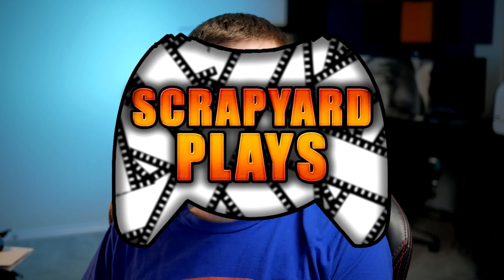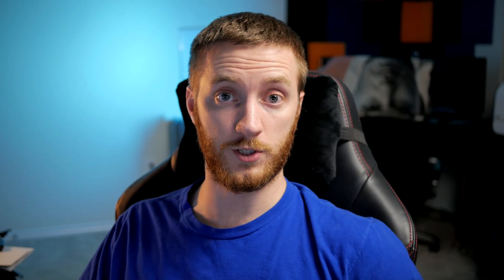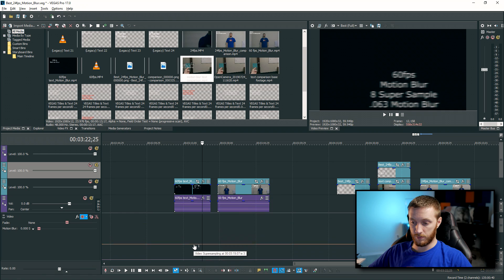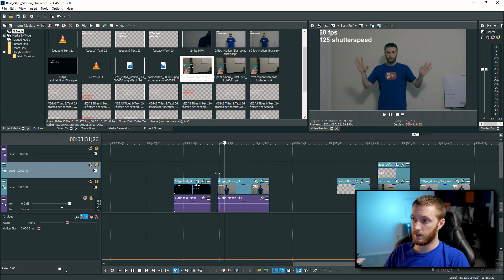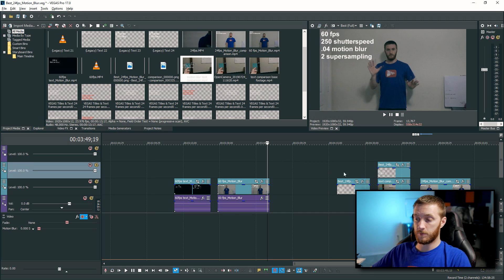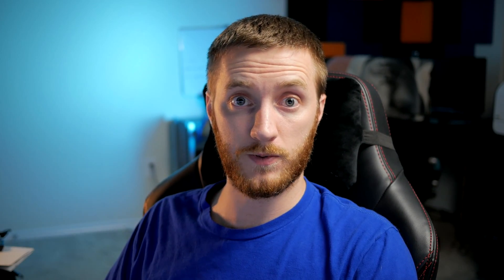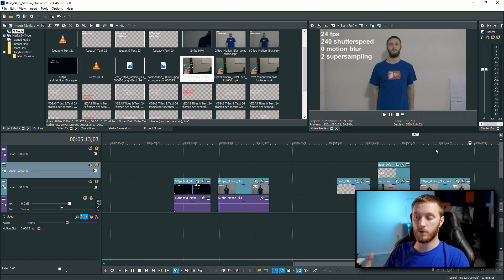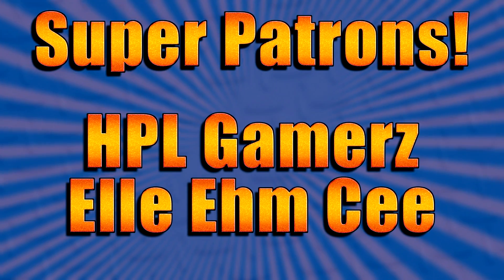Great Looking Motion Blur in VEGAS Pro 17! 👨‍🏫 VEGAS Tutorial #81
Hey everyone! Josh here with another VEGAS 17 tutorial and today I'll be showing you how to get the best looking motion blur using VEGAS built in Motion Blur tools! I'll give you many examples of Text and Live Footage so you can see and choose the best settings for you!

➖➖▼  MY GOAL  ▼➖➖

➖➖▼  AWESOME LINKS  ▼➖➖

➖➖▼  Audio  ▼➖➖

➖➖▼  Octothorp's  ▼➖➖